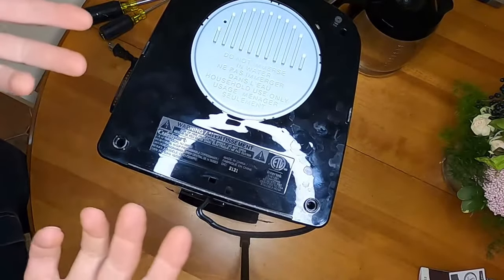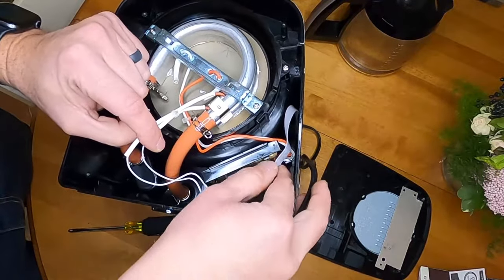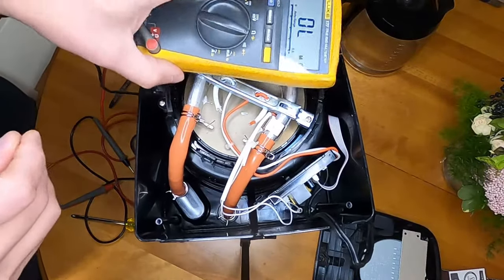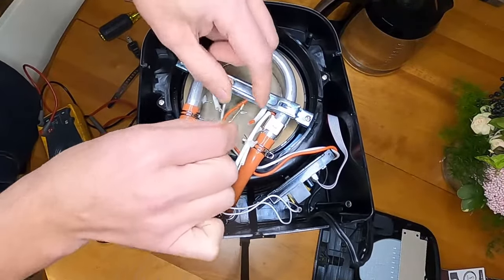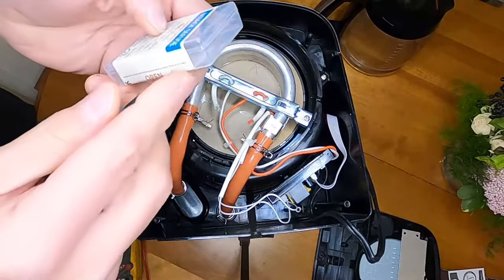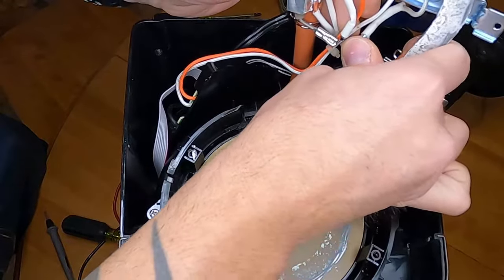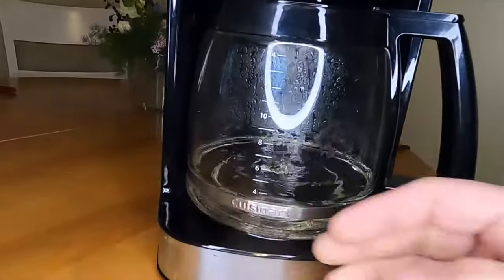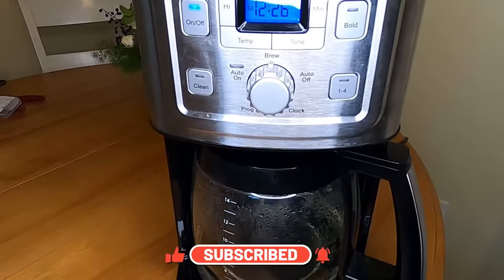How To Fix A Coffee Maker That Doesn't Heat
Do you have a Cuisinart Coffee Maker that suddenly stopped brewing and no longer gets hot? Chances are that the thermal fuses internal to the coffee maker are bad. This coffee maker also had an ErH fault on the display when it failed. In this video I go through how to identify the problem and how to fix it for less than $10

The coffee pot in this video is a Cuisinart CBC 7200PC purchased at Costco in 2021

Parts and tools used in this video:
Wire Crimpers
Phillips Screwdriver
Wire Strippers
Non-Insulated Butt Splice connectors
MultiMeter

Thermal fuses: (make sure you buy the correct rating for your coffee maker)